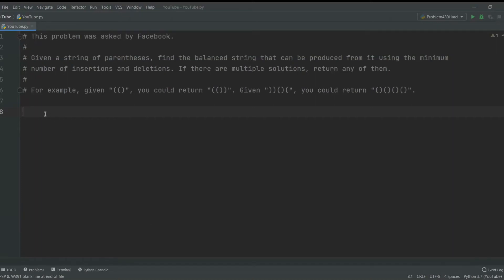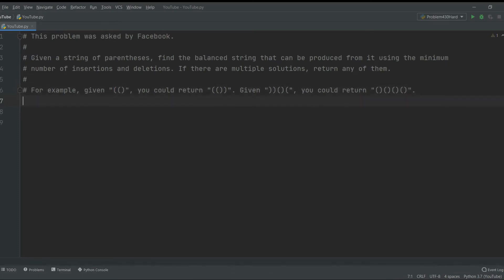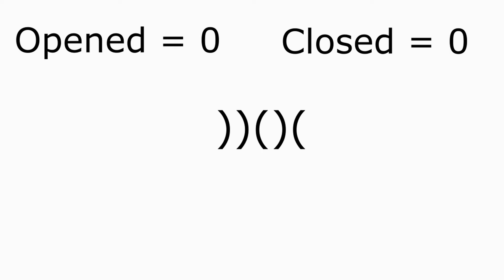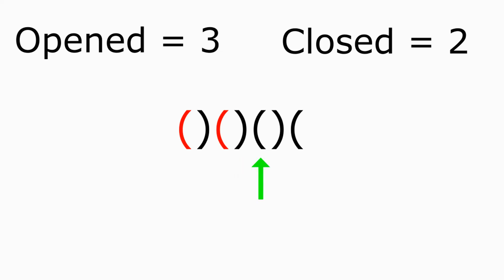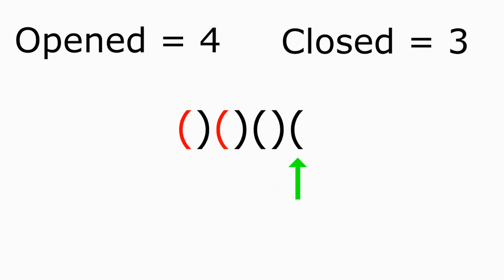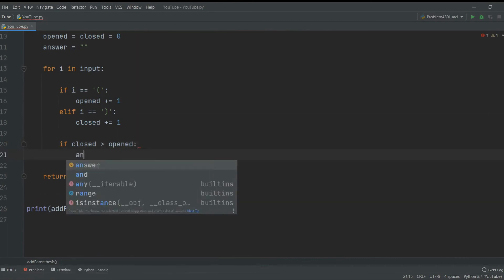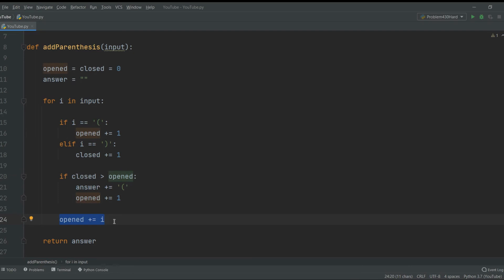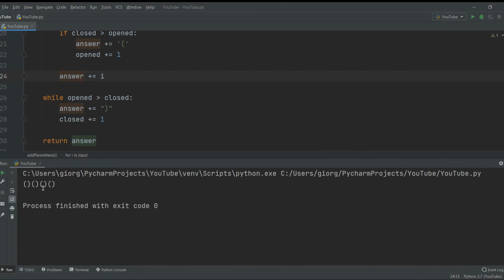Facebook Coding Interview Question #2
In this video, we will be solving an interview question that was asked by Facebook.

Practice makes perfect so stick around and let's practice these questions together!!